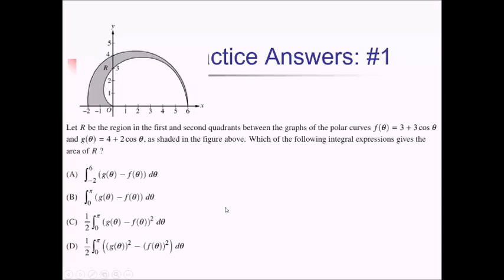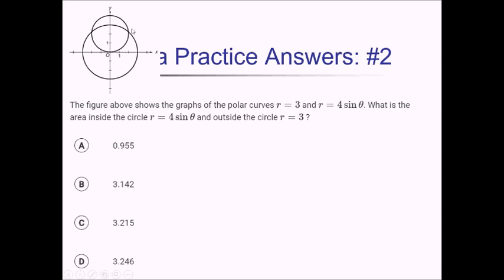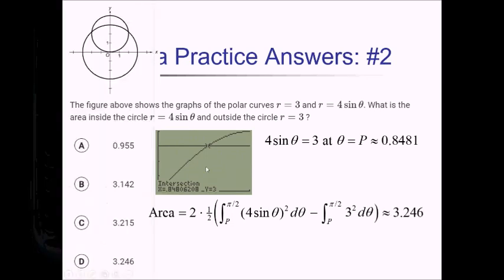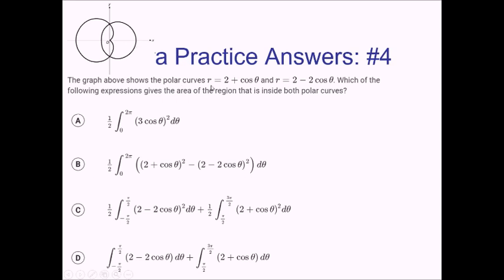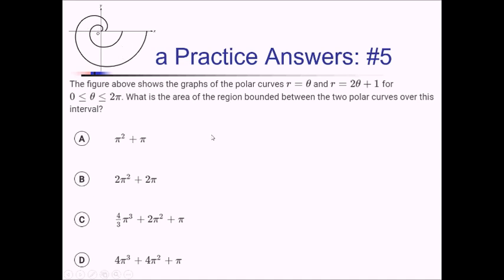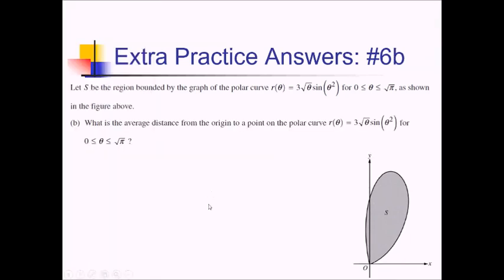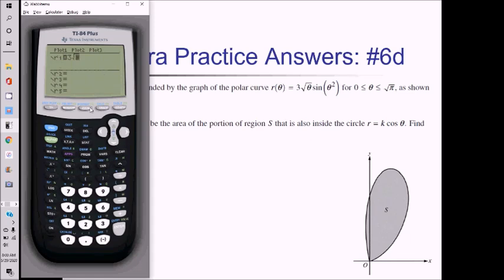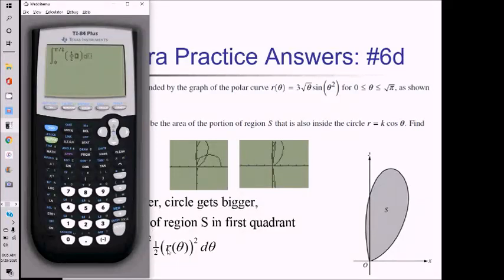Polar Functions - Advanced Area: Problem Set #6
Worked problems showing how to find area between curves of polar functions involving multiple functions or “tricky” limits of integration.

Go here for a PDF and handout to go along with this video